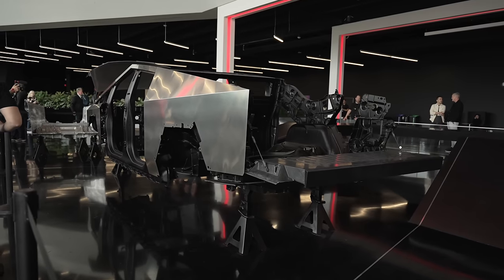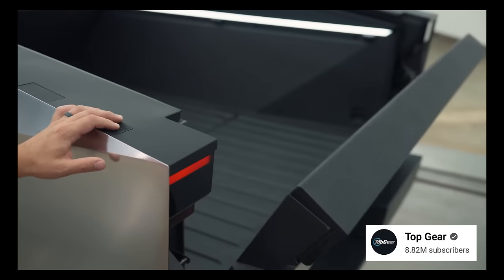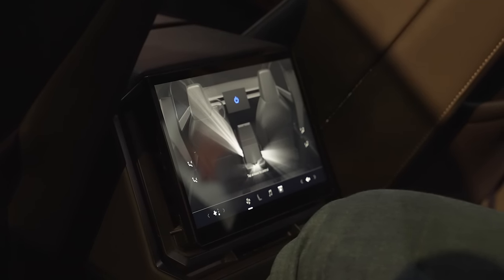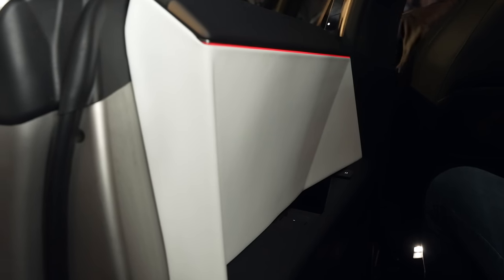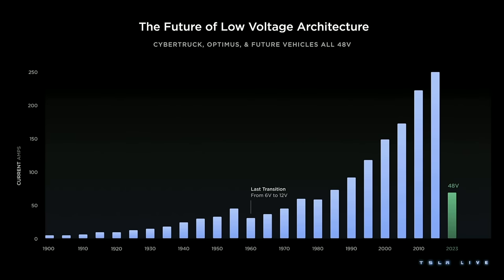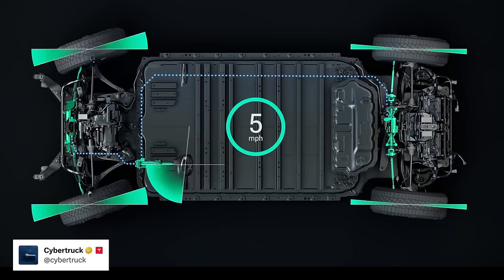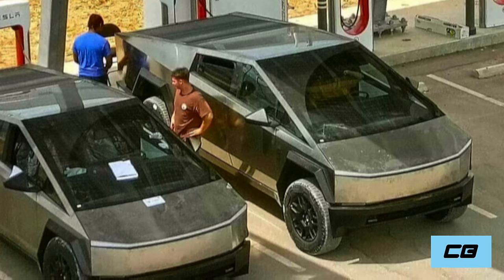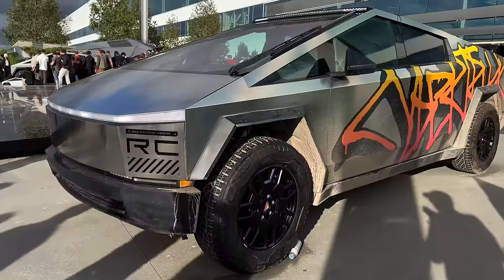NEW Hidden Tesla Cybertruck Features | A Full Breakdown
1. All-Weather Floor Mats

2. Front License Plate Mount - Quick Bandit

3. Screen Protector (Model Y/3)
► Elon Accessories

4. Hills Interior Upgrades - Wood

5. Cyber Backpack

6. Enhance S3XY Buttons

7. Fanttik X8 Apex Tire Inflator

8. Spare Tire for Tesla

9. Tire Air Caps

10. Phone Mount

11. Tablet Mount

12. Fanttik V10
► V10 APEX

13. Model Y Matchbox

14. Scent Wedge Tesla Air Freshener (Model Y/3)

15. Air Freshener Adapter

16. HEPA Filters

17. Center Console Organizers (Model Y/3)

18. Jowua Console & Dock

19. Jowua Console Bar Hub

20. Front Trunk Organizer (Model Y)

21. Side Door Organizers

22. Side Cubby Storage Bins (Model Y)

23. Samsung T7 SSD

25. Water Bottle Holder

26. Arm Rest Cover

27. Sunglasses Holder

28. CCS Adapter

29. Pedal Covers

30. Pet Cargo Cover

31. Cleaning Products

Tesla
Tesla News
Tesla Updates
Tesla Rumors
Tesla Leaks
New Tesla
Tesla Details
Cybertruck Paint
Cybertruck Rumors
Cybertruck Easter Eggs
Cybertruck Updates
New Cybertruck Information
Cybertruck Updates
Juniper Model Y
Highland Model Y
2024 Model Y
New Model Y
Model 2
25000 Tesla
Cyber robotaxi